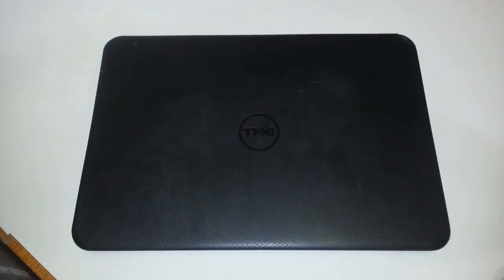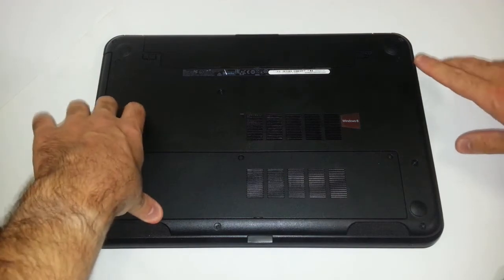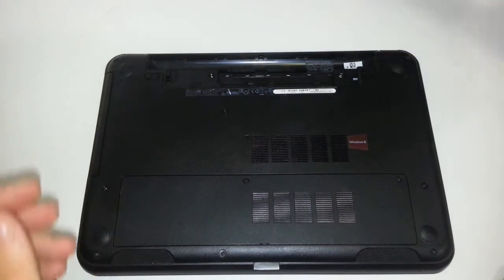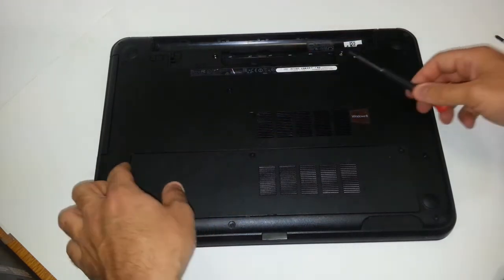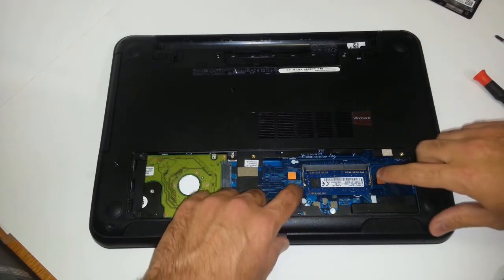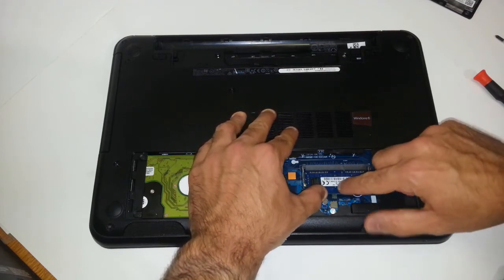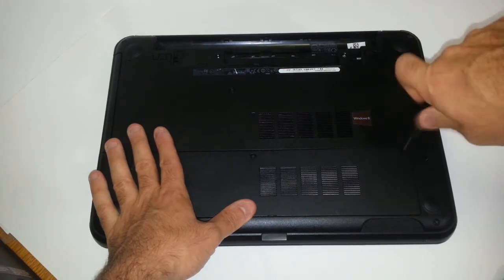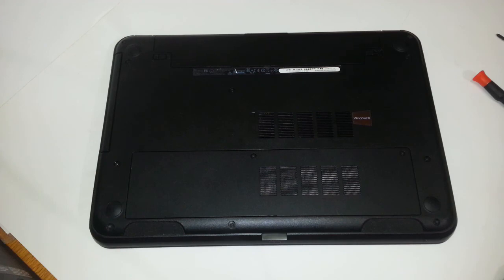Dell Inspiron 15 3531 Laptop Memory / Ram Install and Upgrade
Today I will be showing you how to install and upgrade your memory on the Dell Inspiron 15 3531 laptop.  This process will be shown step by step as its very simple to do as long as you have the proper tools and have the correct memory type for your laptop.